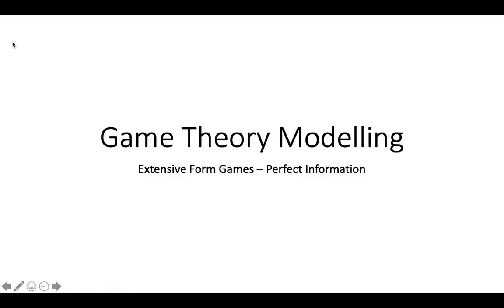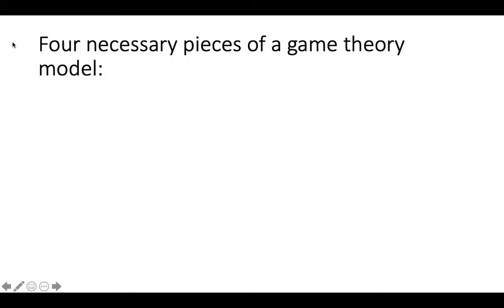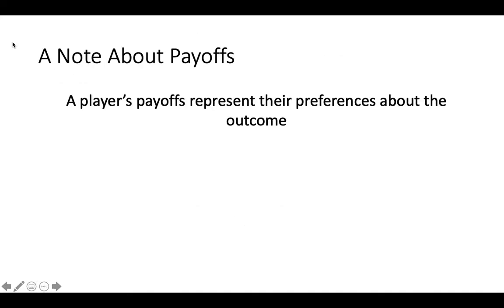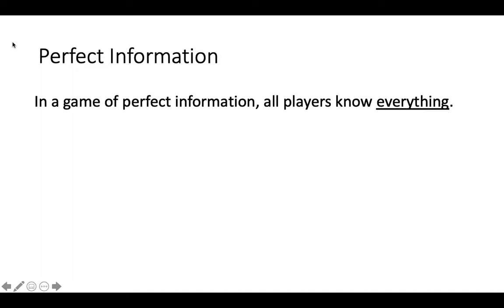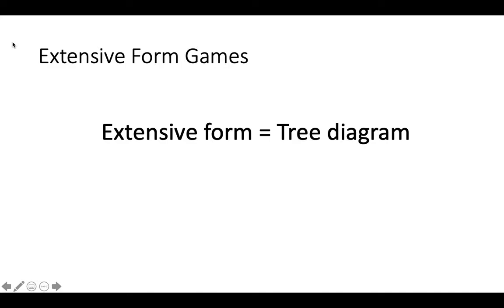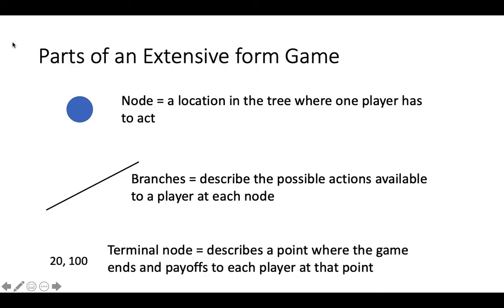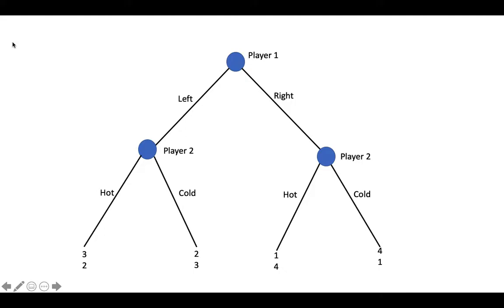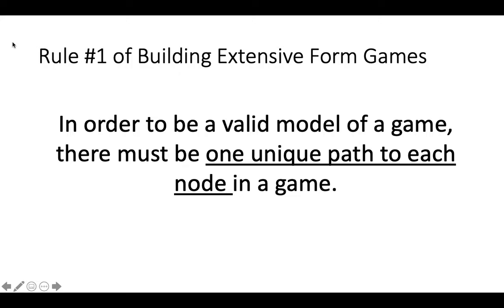Building Extensive Form Games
Basic introduction of how to build extensive form models of strategic interactions using the tools of game theory.